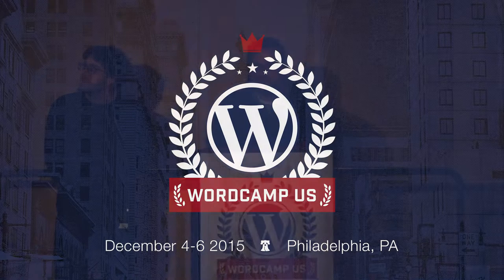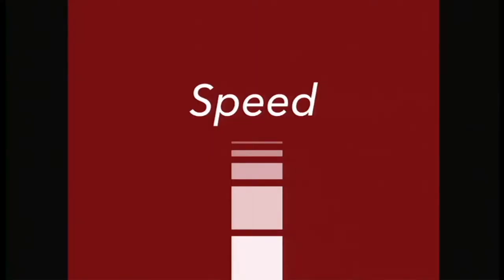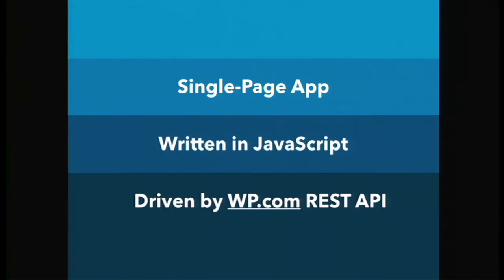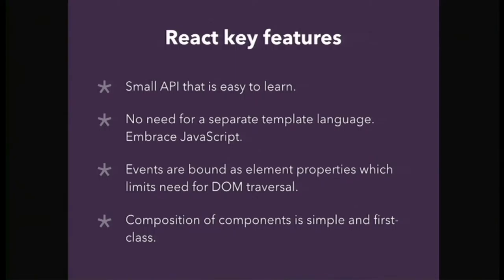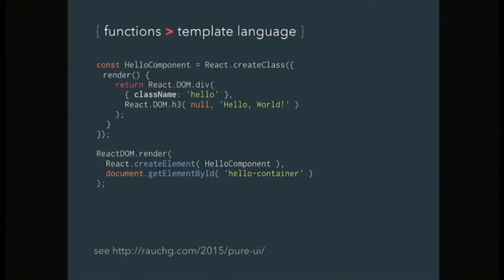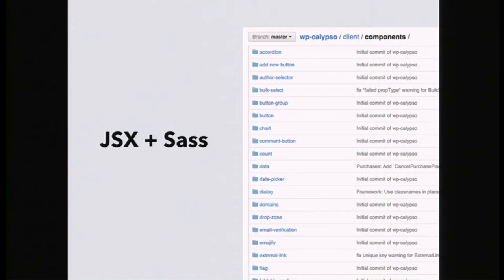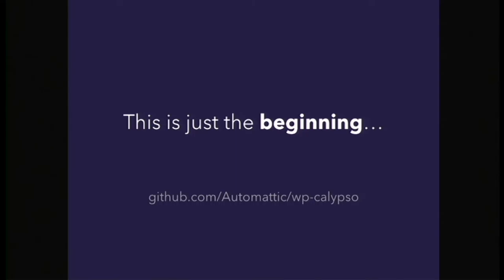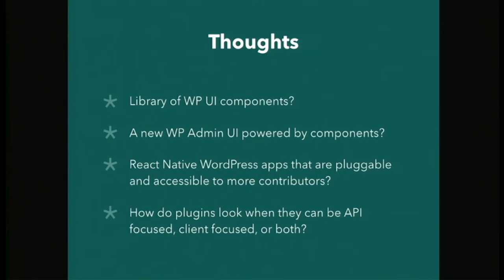Matías Ventura and Gregory Cornelius: React + WordPress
React has taken the JavaScript community by storm and is changing how we build UIs and write JavaScript. What are some cool things that you can do with React? Why did Automattic chose to build the new WordPress.com UI (Calypso) using it? And, how can you start using React today in WordPress to enhance your themes and plugins? Let’s see what we can come up with and imagine a future filled with easy to reuse components.